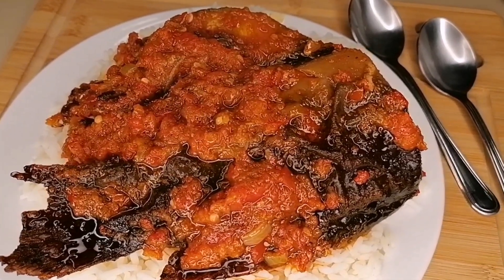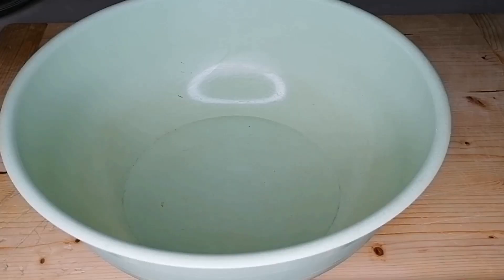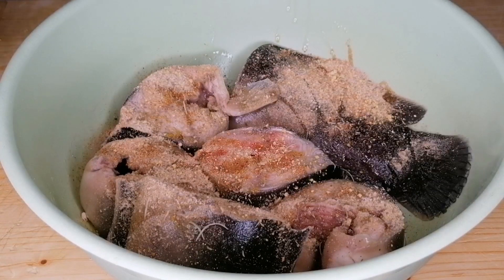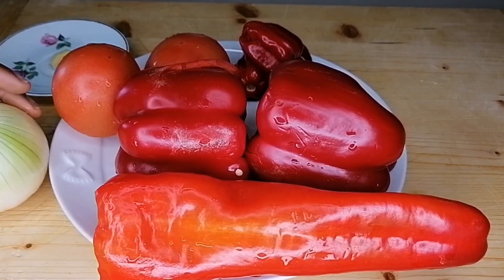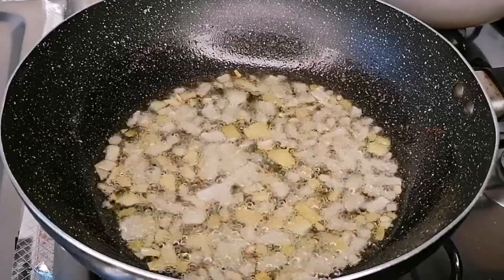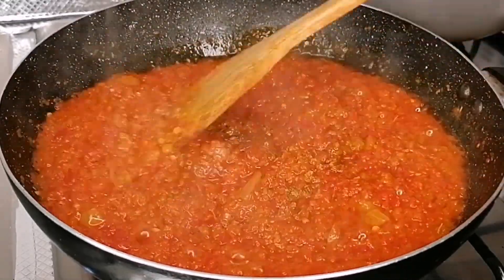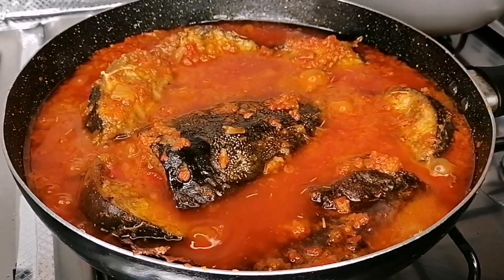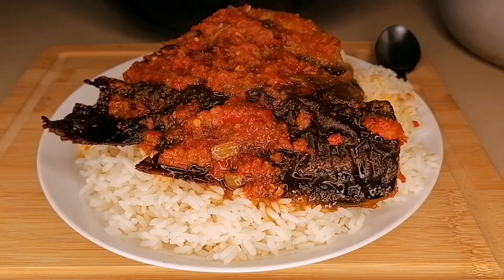How to Make Peppered Catfish Stew | Best Nigerian Catfish Stew Recipe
Hello Lovelies, welcome back. In today's video I shared a delicious mouthwatering recipe on How to Make a delicious and tasty Catfish Stew in a simple and flavorful way. Stay till the end of the video, you will enjoy it 👍

INGREDIENTS
Big Fresh Catfish
Tsp each,
Coriander
Hot Chili
Thyme
Rosemary
Black pepper
Salt
Garlic powder
Onion powder
Ginger powder
Seasoning powder

STEW
200ml Vegetable oil
2 Red bell peppers
1 Sweet pepper
4 Scotch bonnet pepper
2 Bulbs tomato
1 large onion
2 clove garlic
4 slice ginger
3g seasoning powder
1 tsp curry powder
1/2 tsp Thyme